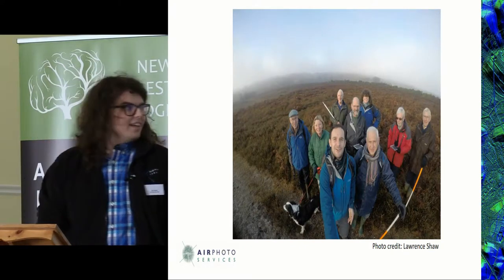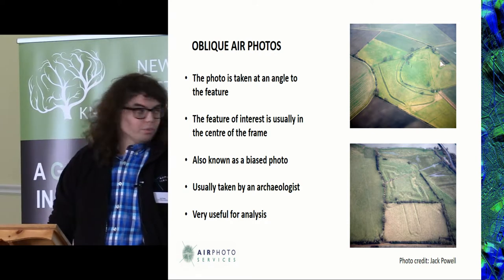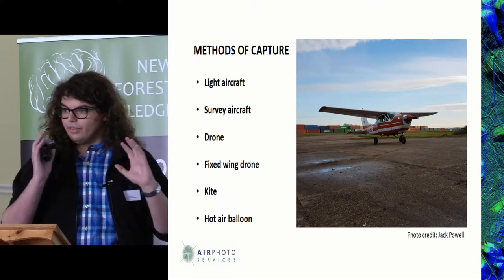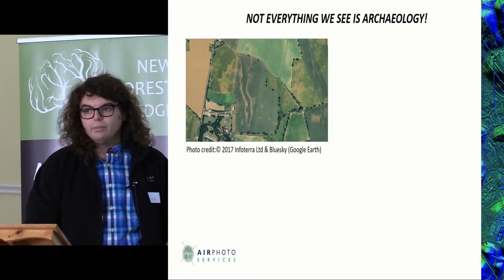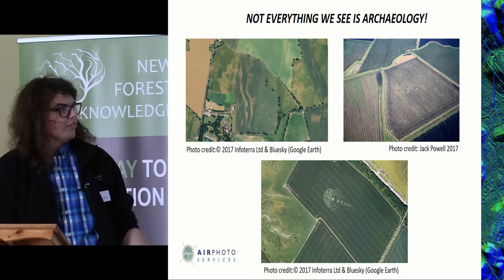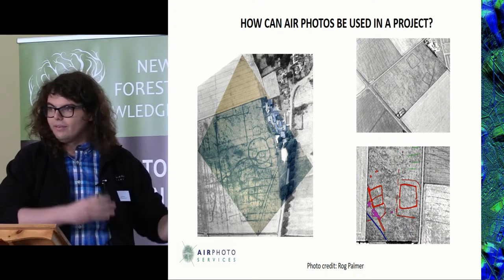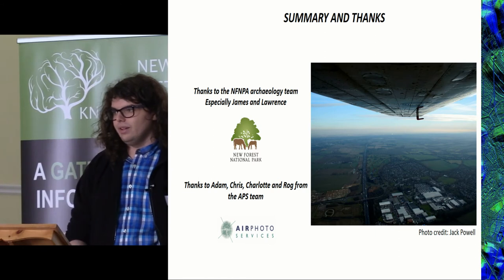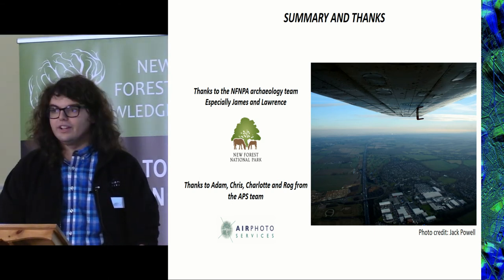Using Aerial Imagery for Desk Based Research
The New Forest Knowledge Conference 2017 celebrated the archaeological and historical research being carried out in and around the New Forest.

This one of a series of videos from the conference, showcasing the talks that took place.

Using Aerial Imagery for Desk Based Research by Jack Powell, Aerial Imagery Analyst, Air Photo Services.